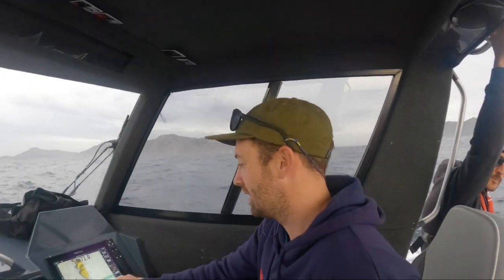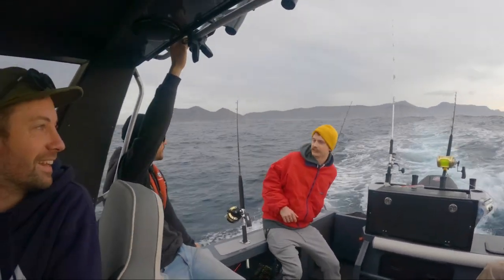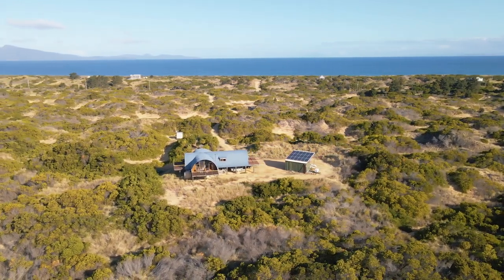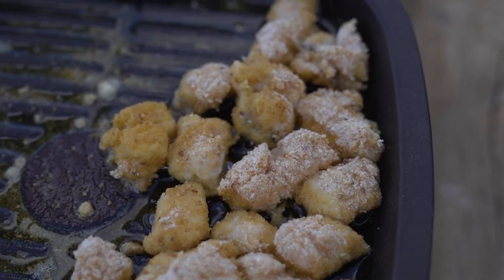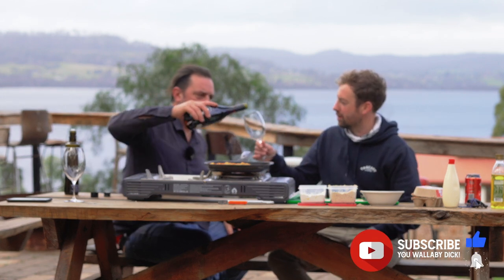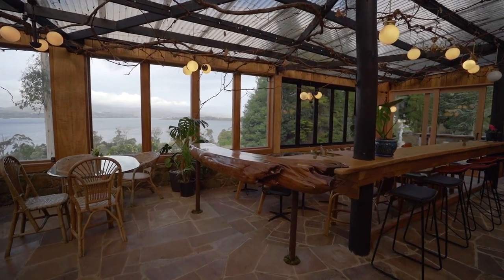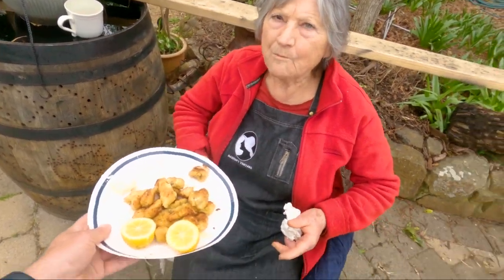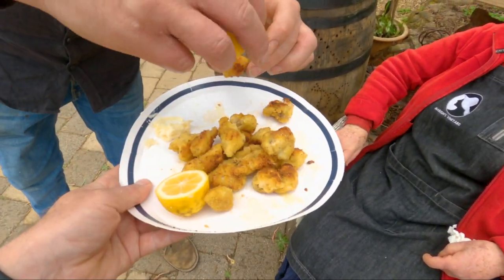Popcorn Fish Recipe - Flathead Catch & Cook (EASY FISH RECIPE)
Are you a fan of popcorn Chicken? Then try cooking popcorn Fish and make your fish taste like chicken! This cooking recipe is an all time favourite and is a perfect way to impress your friends by cooking your own popcorn fish. In this video, we make flathead fish taste like chicken with this recipe.

I hope you enjoyed some of the footage of the new Yellowfin Southerner 7000HT in action at Coles Bay, Tasmania. A big thanks to the gents for coming along for a sweet weekend away!

Are you enjoying these videos? Also let us know what kind of content you want us to post next!

Lets get fishy bebe!